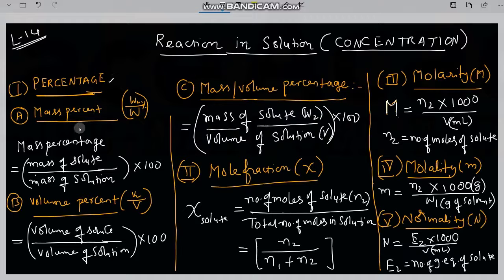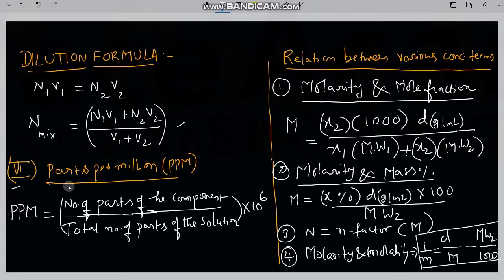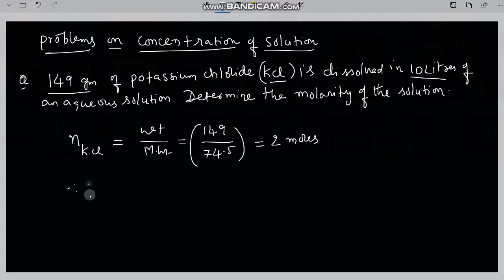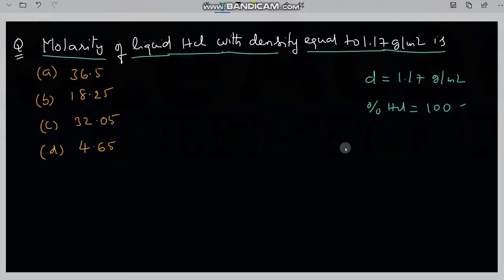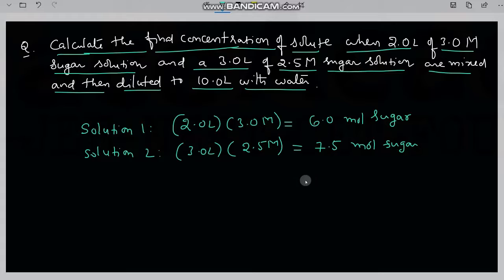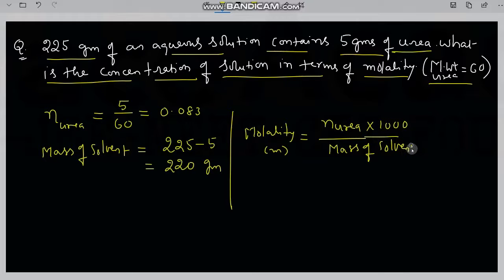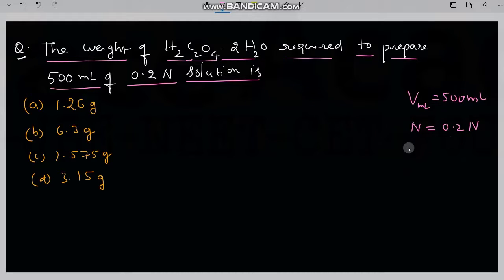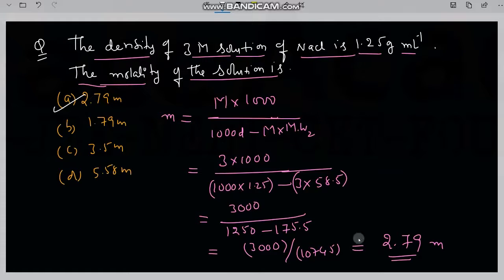STOICHIOMETRY L-14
concentration of solutions and calculations on different terms in it discussed